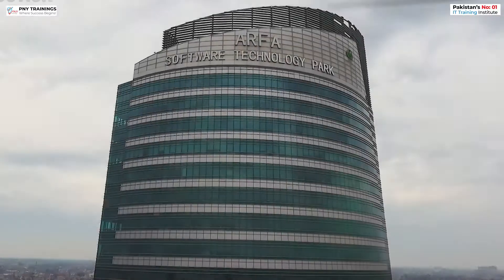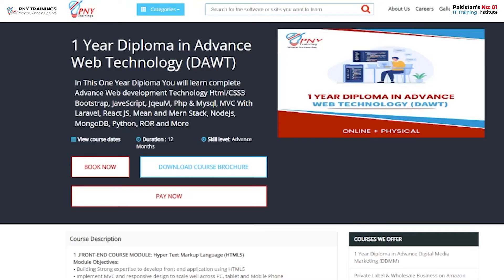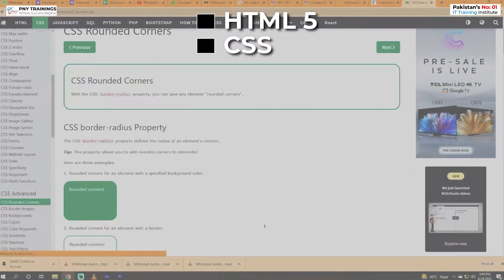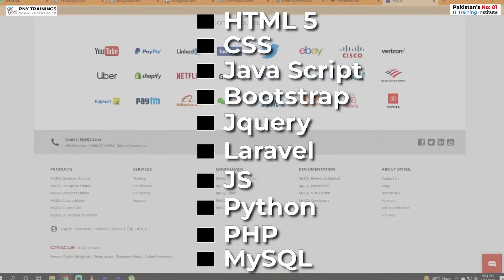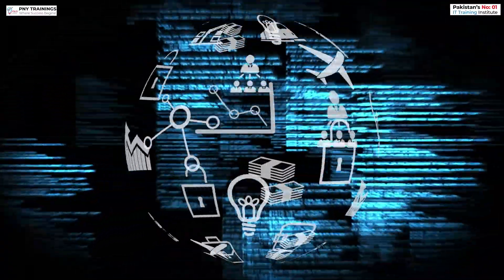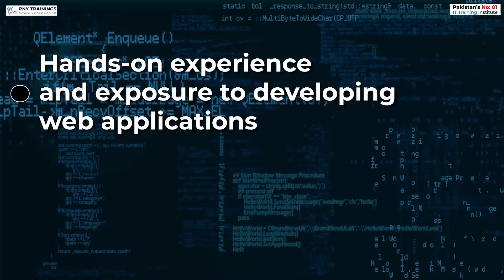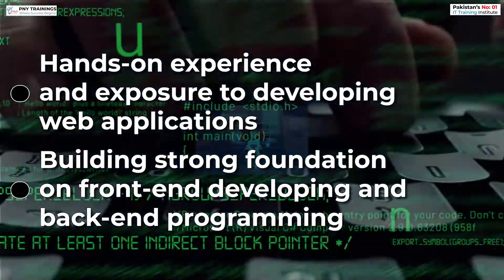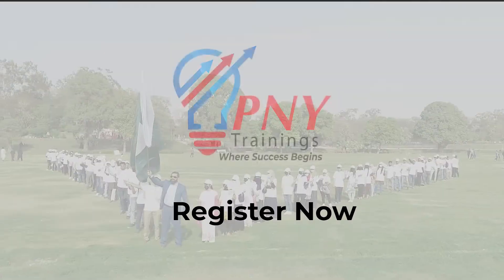𝟏 𝐘𝐞𝐚𝐫 𝐃𝐢𝐩𝐥𝐨𝐦𝐚 𝐢𝐧 𝐀𝐝𝐯𝐚𝐧𝐜𝐞 𝐖𝐞𝐛 𝐓𝐞𝐜𝐡𝐧𝐨𝐥𝐨𝐠𝐲 | PNY Trainings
🔹PNY Trainings course of 𝟏 𝐘𝐞𝐚𝐫 𝐃𝐢𝐩𝐥𝐨𝐦𝐚 𝐢𝐧 𝐀𝐝𝐯𝐚𝐧𝐜𝐞 𝐖𝐞𝐛 𝐓𝐞𝐜𝐡𝐧𝐨𝐥𝐨𝐠𝐲, In This One Year Diploma You will learn complete Advance Web development Technology Html/CSS3 Bootstrap, JaveScript, JqeuM, Php & Mysql, MVC With Laravel, React JS, Mean and Mern Stack, NodeJs, MongoDB, Python, ROR and More..

👉Visit us at Head Office: Office no #3. Level no # 2.Arfa Software
Technology Park, Ferozpur Road, Lahore.